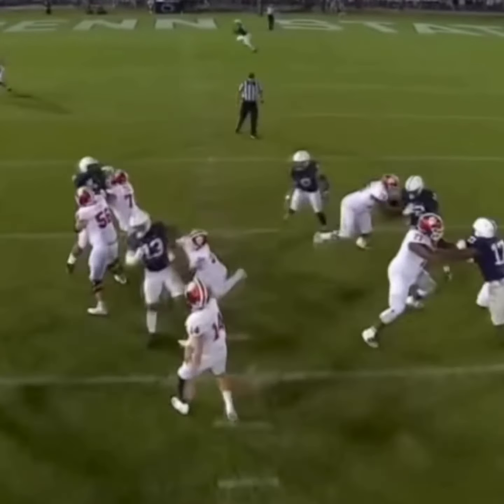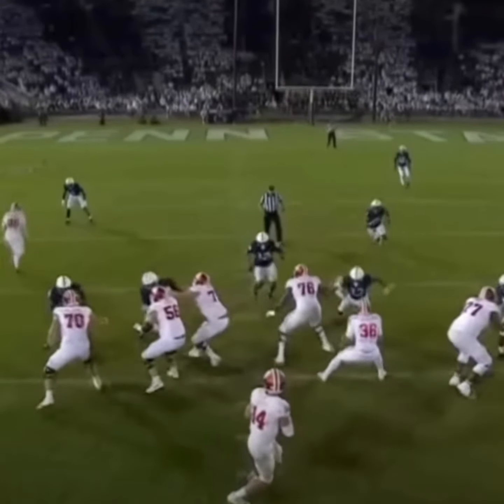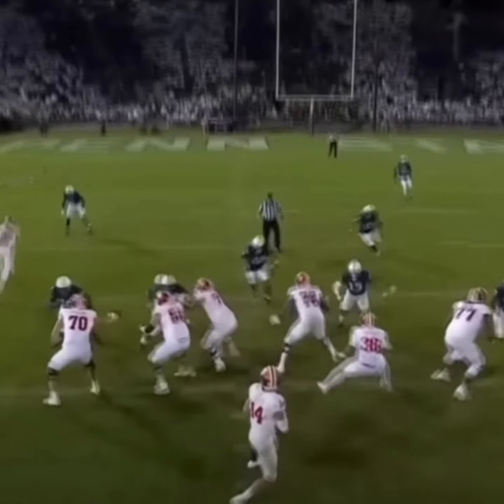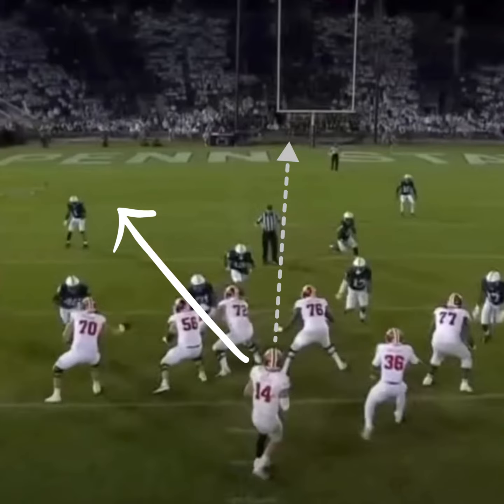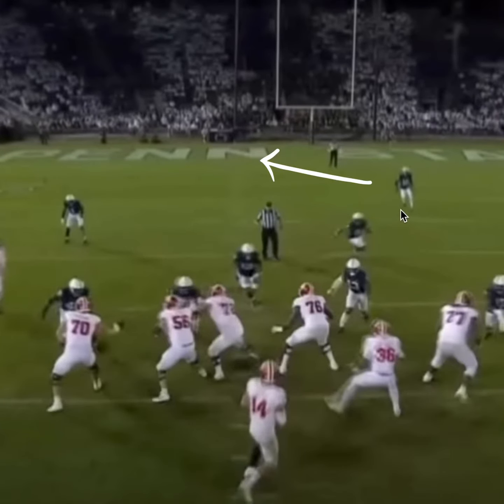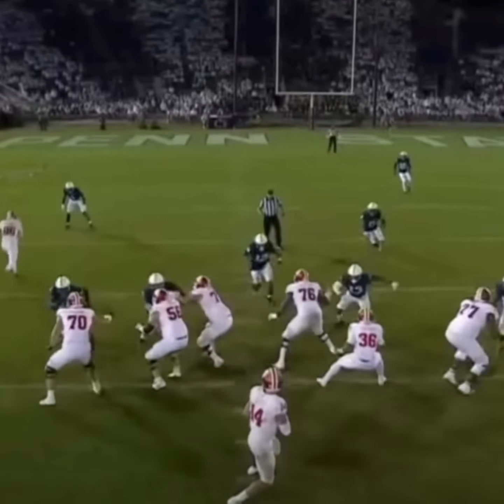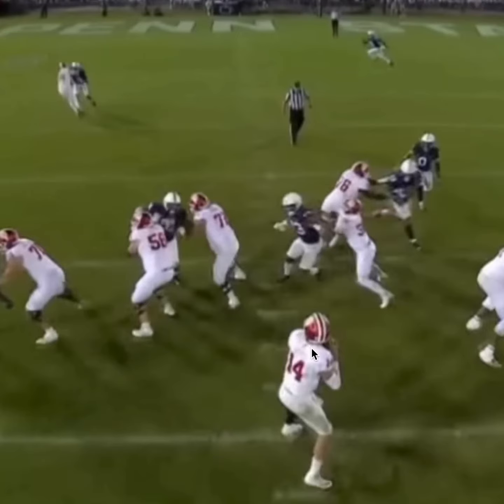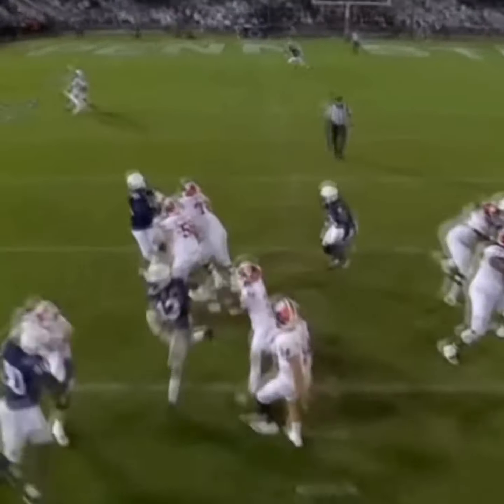How To Get More Interceptions At Safety!!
Whether you're a rookie looking to master the basics or a seasoned player aiming for the next level, let's work together to achieve greatness.

🏈 Specify if you're interested in Defensive Back Drills, Football IQ strategies, or both!
🚀 Receive personalized content to take your game to the next level.